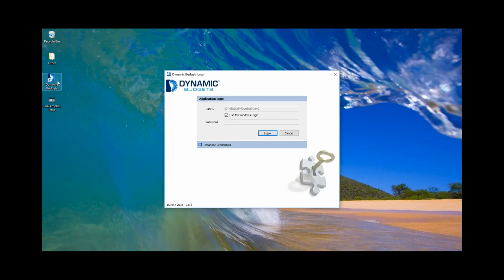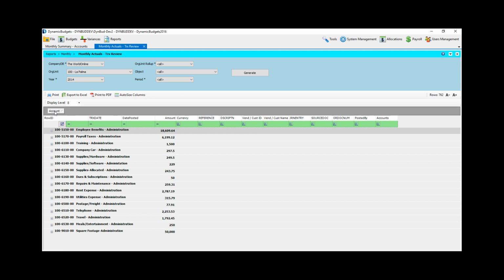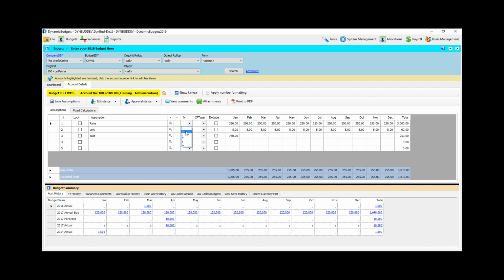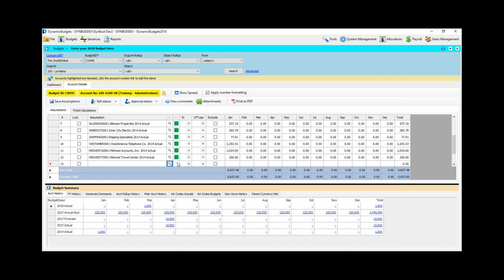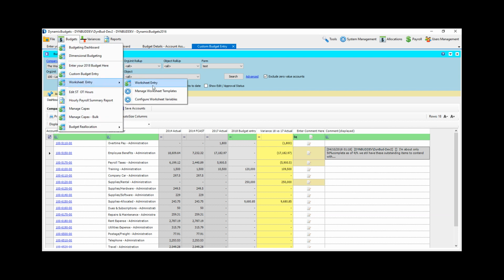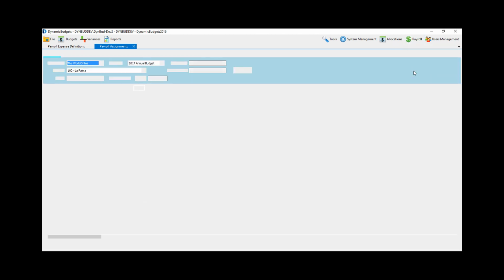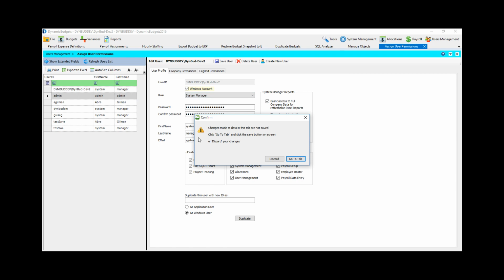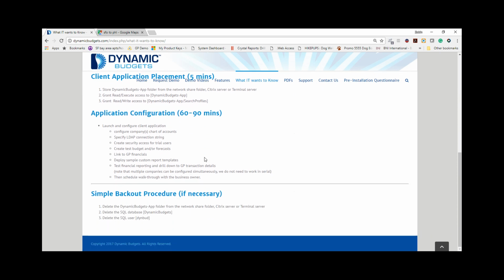Dynamic Budgets Demo Video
Dynamic Budgets is a budgeting, forecasting, and reporting solution for Microsoft Dynamics GP and NAV, an alternative to Excel worksheet budgeting and a replacement for Microsoft Forecaster. Dynamic Budgets is first and foremost a budgeting solution with real-time reporting features. The software was developed by a GP customer who was frustrated that other budget solutions were too painful to manage, too complicated for end-users to use, and too expensive to purchase. Dynamic Budgets installs in 1-2 hours, and customers can launch their first budgets within a week--with just 5 hours of setup and training. Why bother evaluating cumbersome-to-manage CPM products which require 100-200 hours to configure? Dynamic Budgets makes powerful budgeting easy!

Dynamic Budgets offers numerous data entry styles including annual inputs, monthly inputs, itemized entries, driver-based formulas, and worksheet-style entry. Modules and Key Features include detailed payroll, allocations, forecasting, fixed assets/capex, project costing, budget reallocations (for use in PO encumbrance), remaining to spend reporting, custom worksheet entry, custom reporting, and more. Lookup values from Dynamics GP vendors, actuals, fixed assets, POs, etc. in real-time and bring them back into Dynamic Budgets!

Dynamic Budgets works with large, recognized entities across diverse customer segments such as professional sports, healthcare, hospitality, franchise operations, nonprofits, faith organizations, and others.